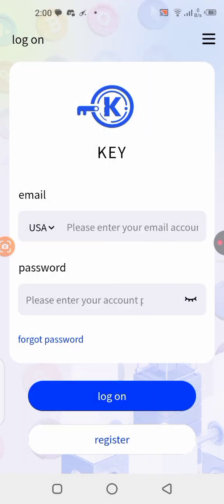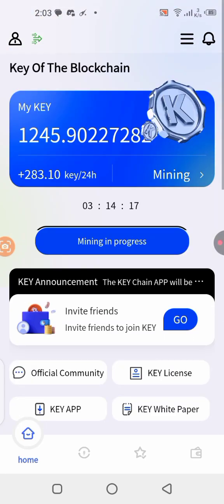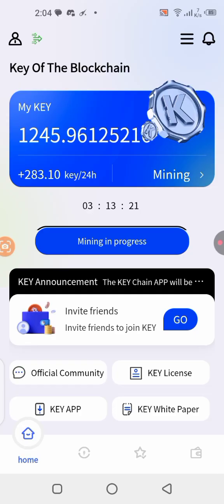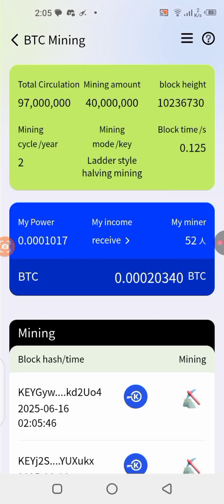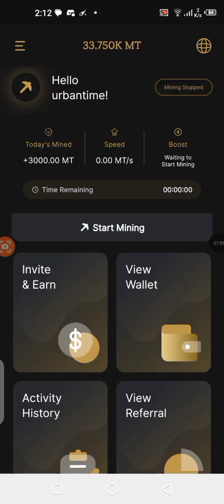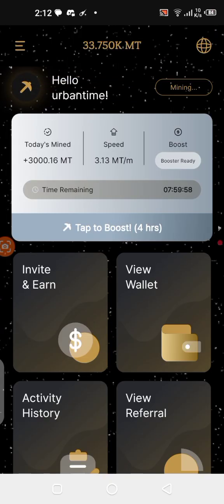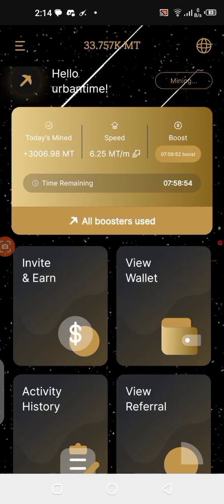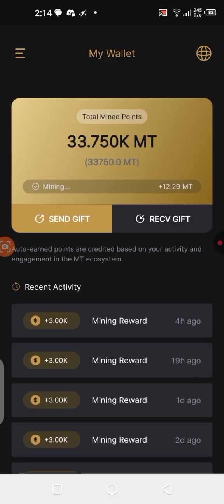Key and MyTier review | 2 free Crypto mining application for mobile phones | step by step guide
In this video is a review on 2 Free mining apps you can use to mine free crypto currencies on your mobile phone.